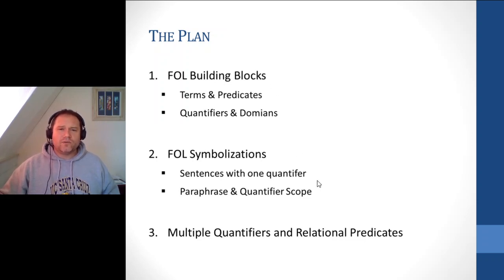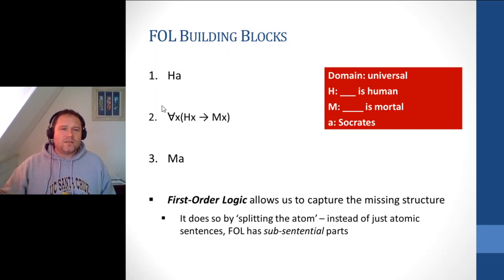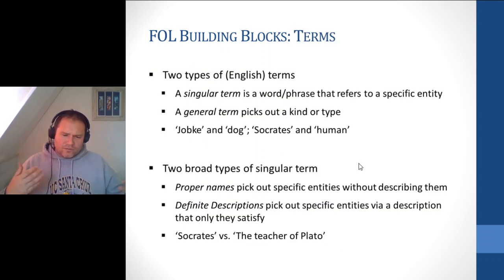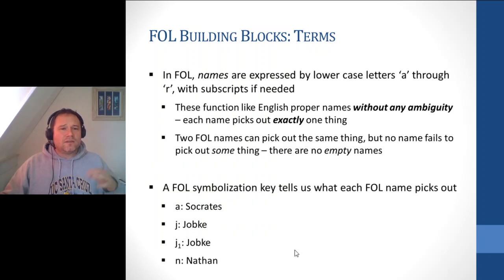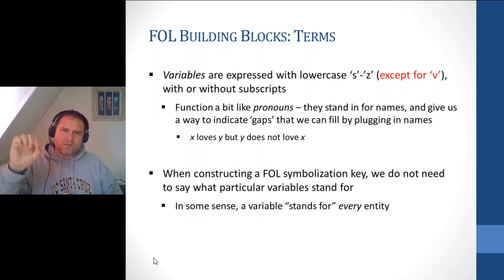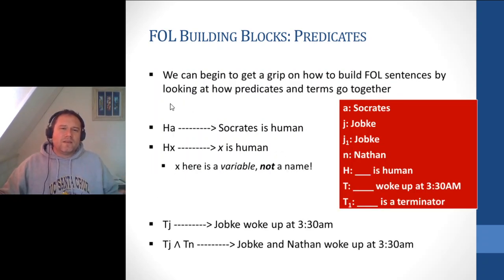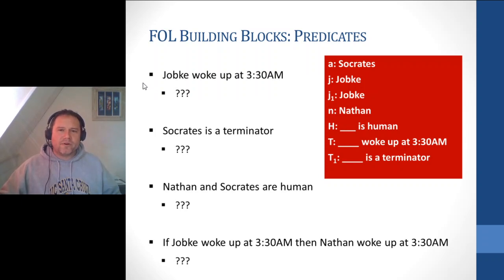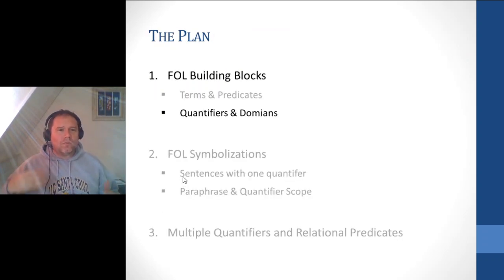Lecture 4: First Order Logic I Part 1